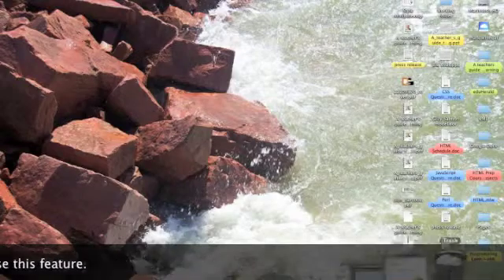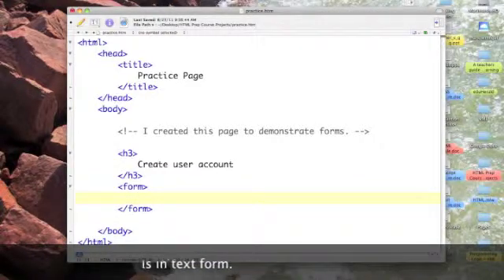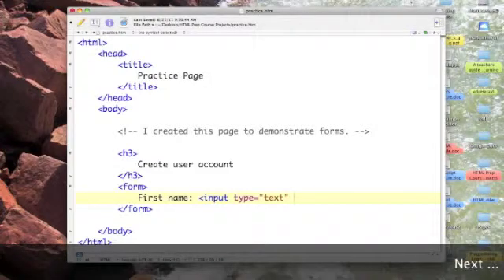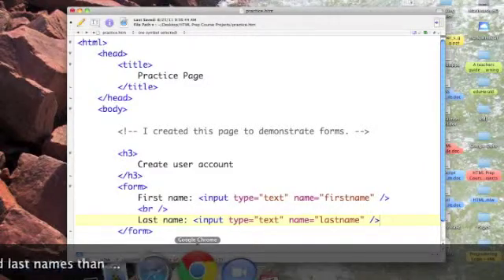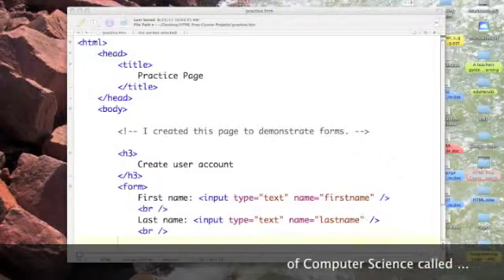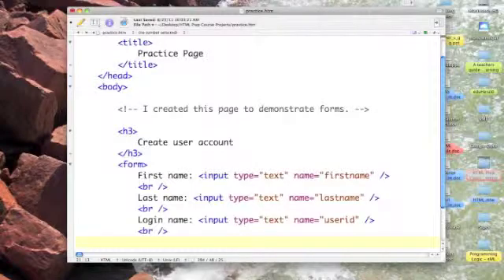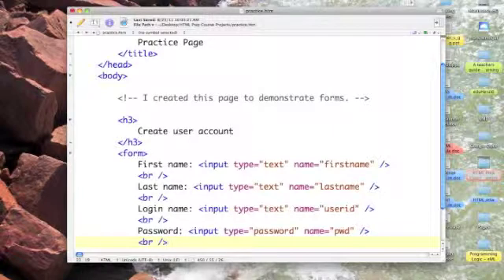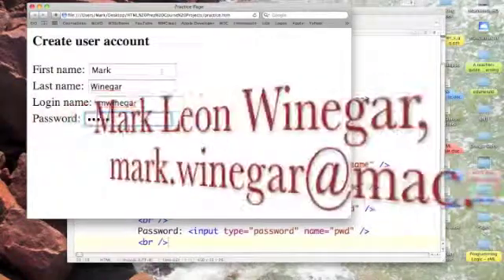HTML: Intro to forms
Dr. Mark builds an input form with text and password fields in this introduction to HTML forms.

This podcast is a companion resource to w3schools' HTML tutorial Forms